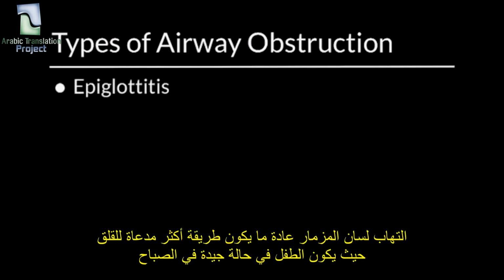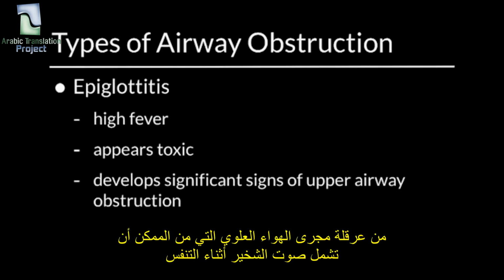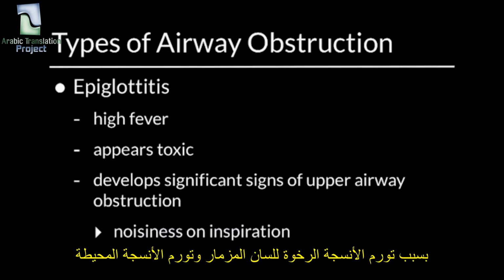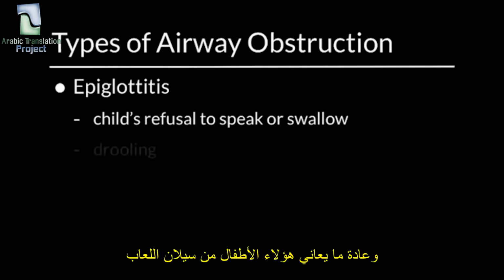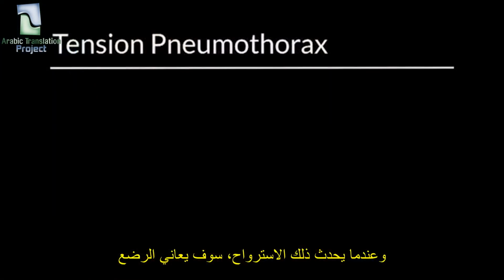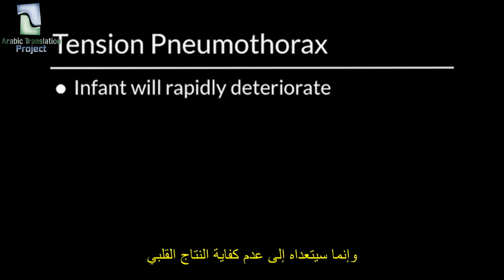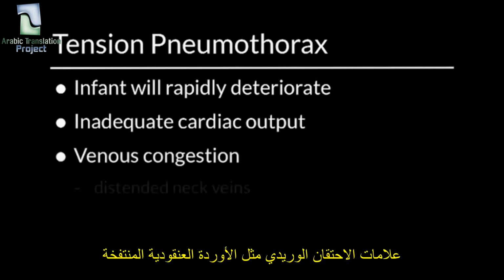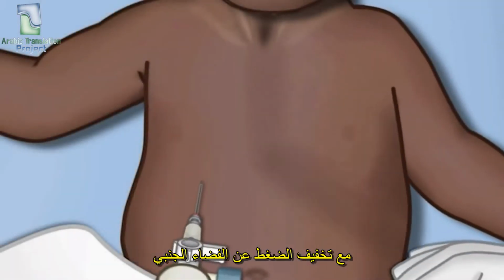مشاكل الجهاز التنفسي عند الأطفال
مشروع الترجمة العربي
ترجمة: مصطفى كيالي
مزامنة:  محمود زهدي
مع قدوم فصل الشتاء تبدأ الأمراض التنفسيّة بالانتشار بسبب ظروف البرد القارس، وعادةً ما يكون الأطفال هم أكثر عرضةً للإصابة بأمراض والتهابات الجهاز التنفسي وذلك بسبب ضعف مناعتهم العامة، وقد يصاب العديد من الأطفال بأمراض الصدر، نتيجة للعديد من الأسباب وتعرضهم لبعض العوامل التى تكون سببا أساسيا فى تعرضهم للأمراض الصدرية.
ما هي مشاكل الجهاز التنفسي عند الأطفال؟
مشاهدة مميزة نتمناها لكم